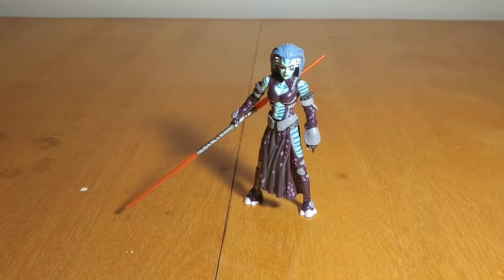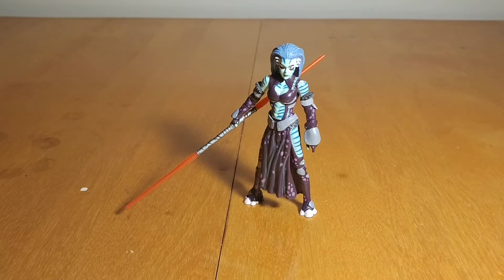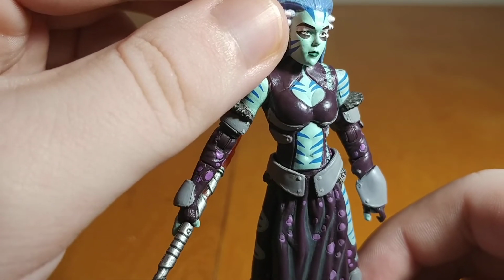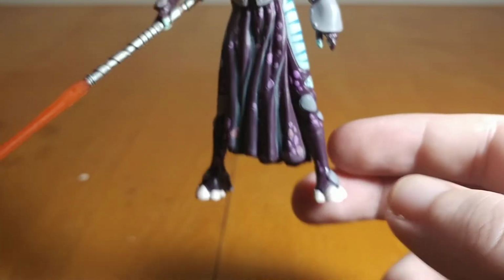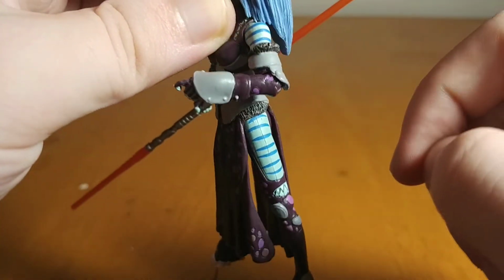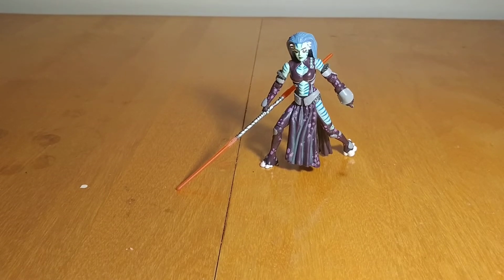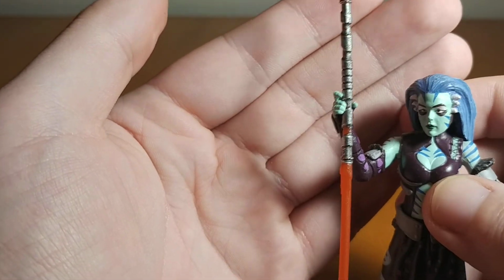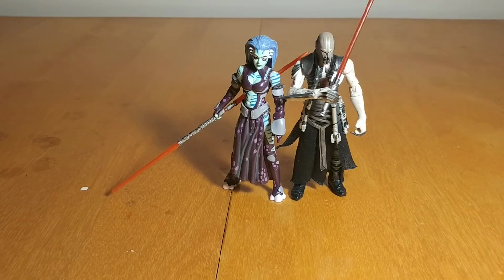Darth Phobos - Star Wars The Force Unleashed Figure Review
Taking a look at the Darth Phobos figure released as part of a 5 pack back in 2011 with other characters from the Force Unleashed video game.